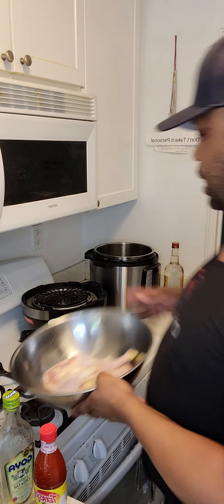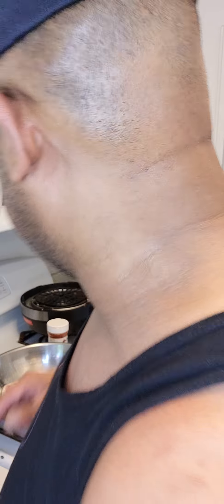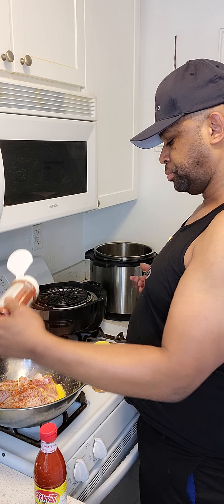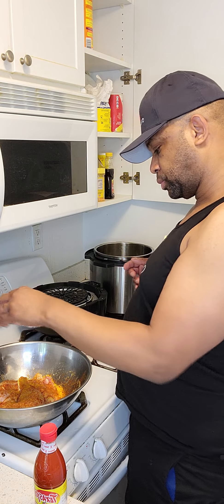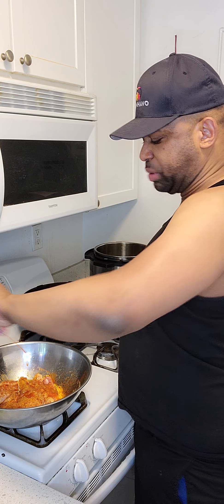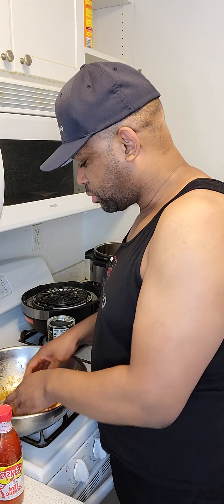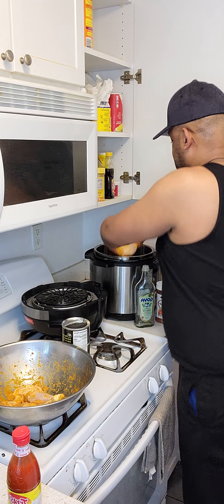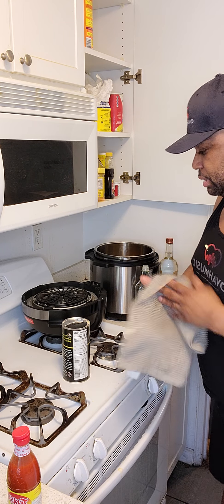Dinner with Corey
In quick air fryer chicken meal.